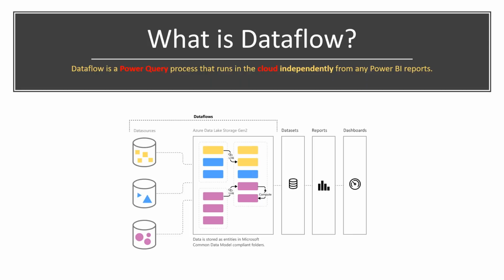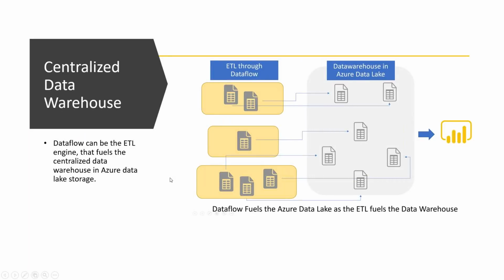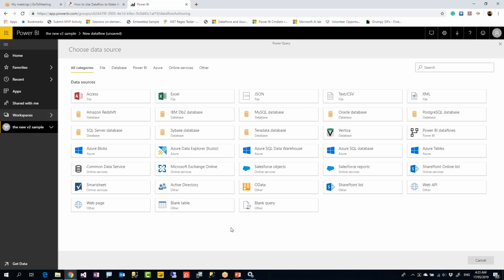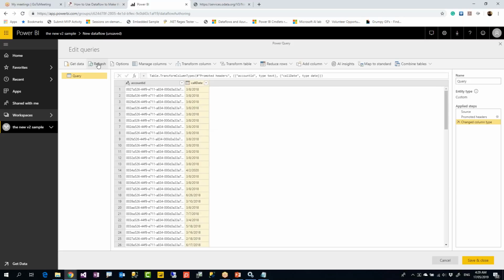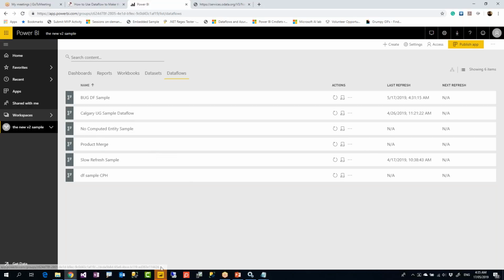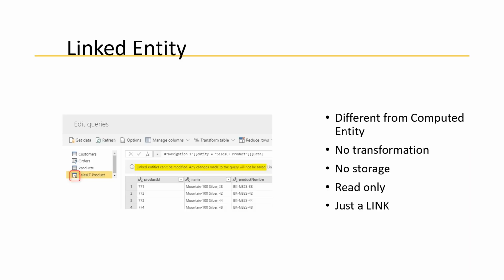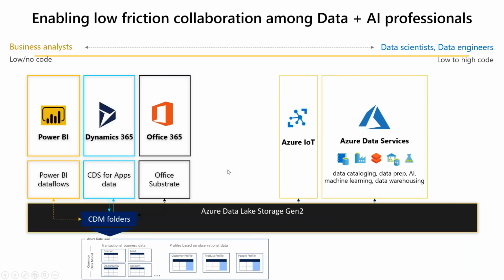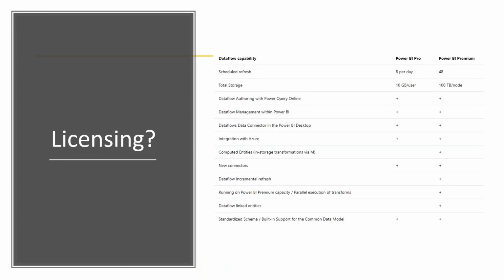Dataflows The Integration Solution for Power BI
The webinar delivered to Bulgaria User Group